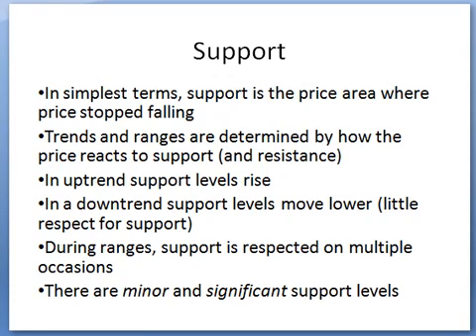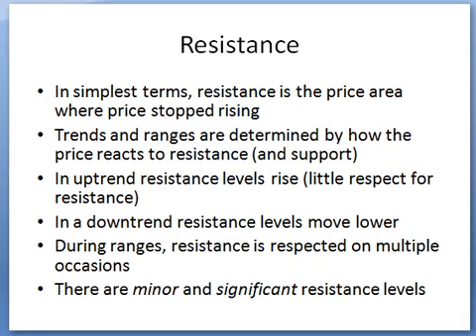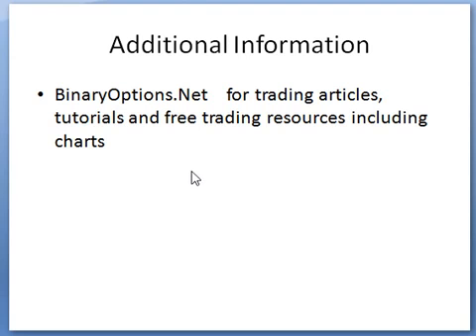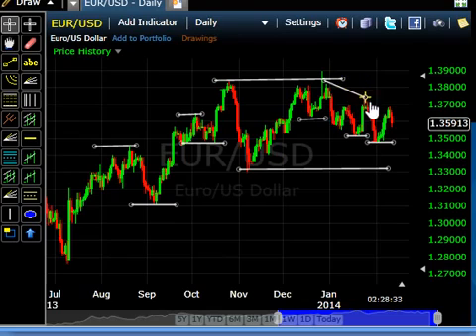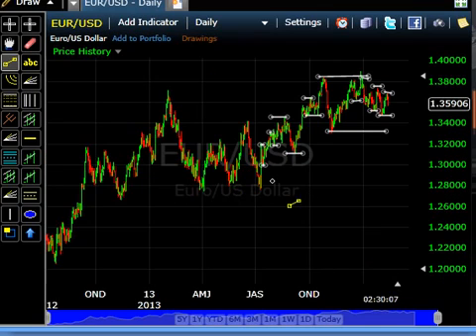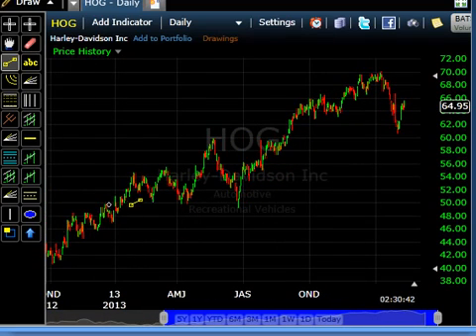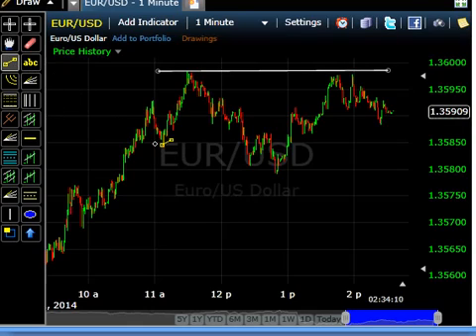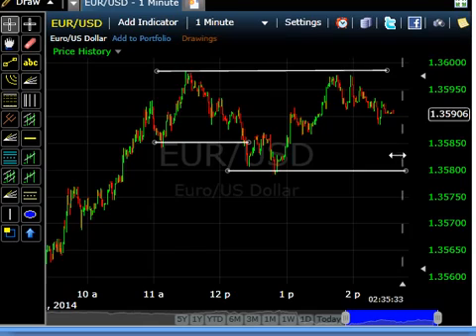Binary Options BO103 Support & Resistance